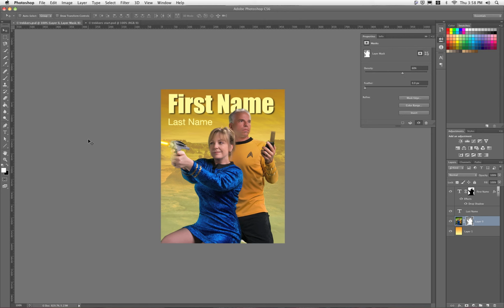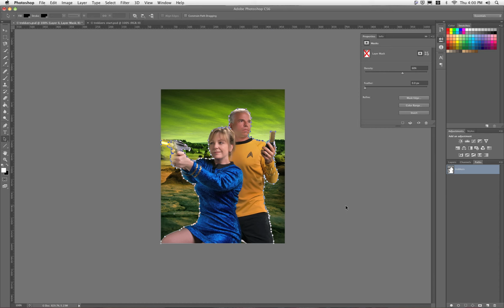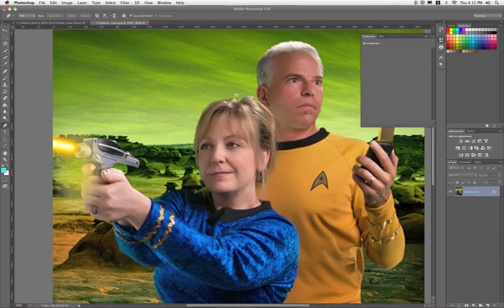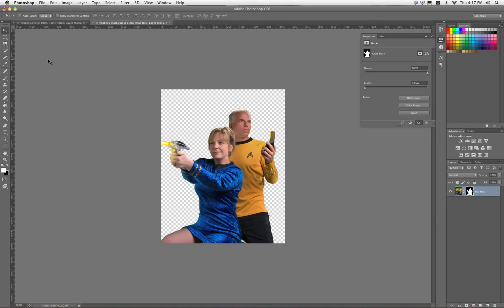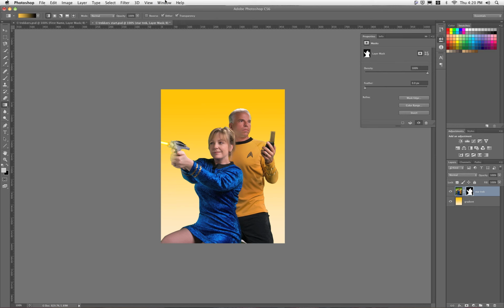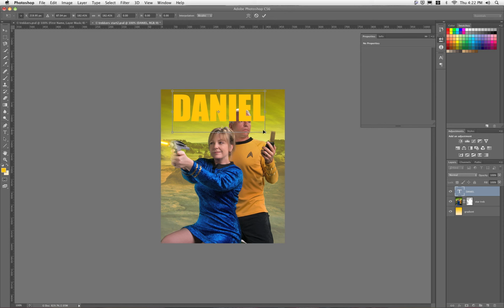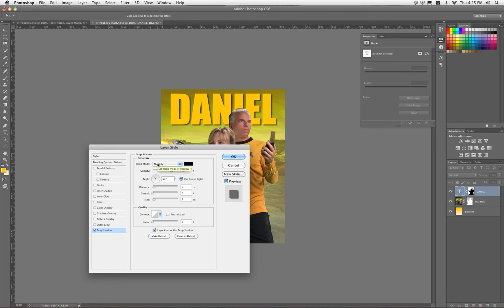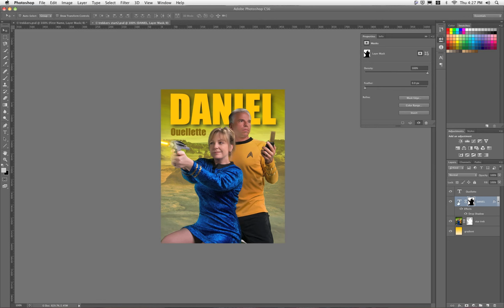Photoshop - Layer Effects & Pen Tool Review